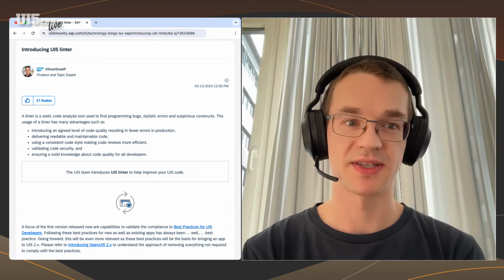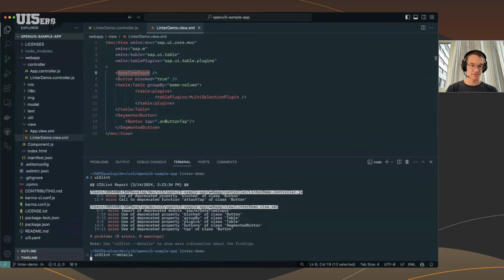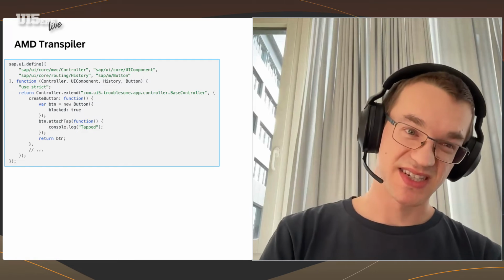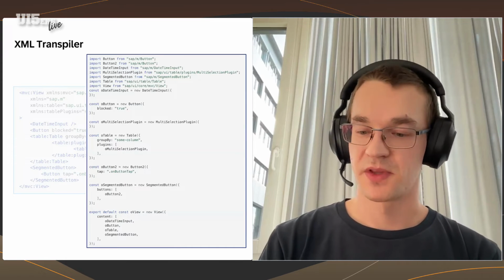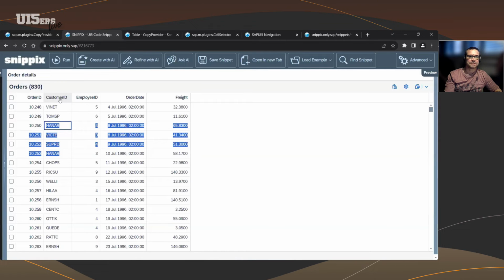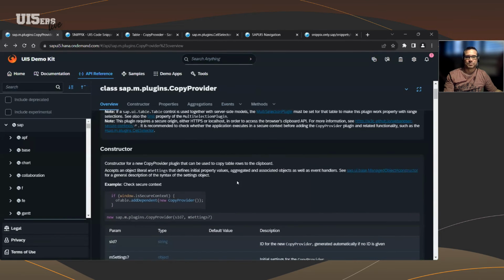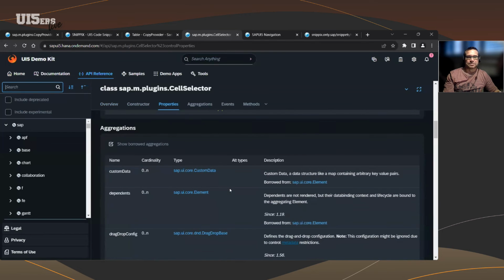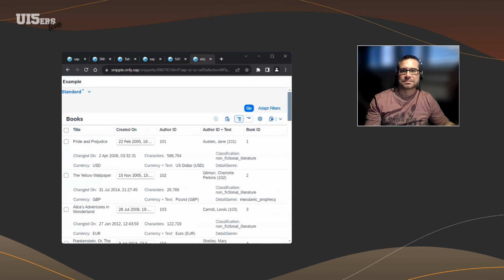UI5ers live #36: UI5 linter, CopyProvider plugin, CellSelector plugin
In this episode, Merlin introduces the new UI5 linter, a helpful tool for getting your app ready for UI5 2.x. He shows how it works and gives a behind-the-scenes look at how it was built. Merlin also shares the roadmap for the tool, including what features are still planned before the first official release.

Then, Jens dives into two additions to the UI5 table: the CopyProvider and the CellSelector. These features allow users to easily copy selected rows or individual cells from a table. Jens demonstrates how to implement and customize these components in your own UI5 application.
Video Chapters:
00:00 Welcome
01:42 Introducing UI5 Linter
04:14 Demo: UI5 Linter
08:49 UI5 Linter Architecture
14:33 UI5 linter Project Status and Outlook
20:18 Q/A: Can You Write Plug-ins for UI5 Linter?
22:19 Demo: Copy to Clipboard Functionalities for UI5 Tables
35:54 Closing Words